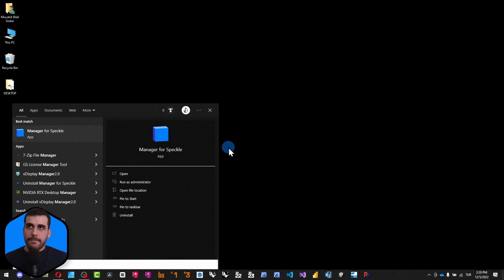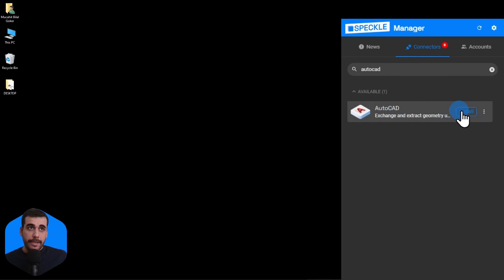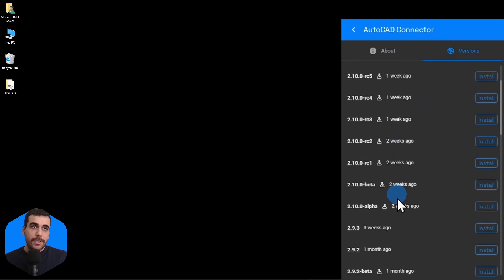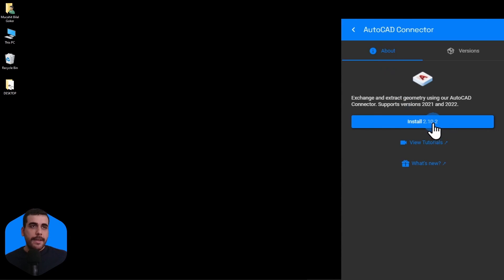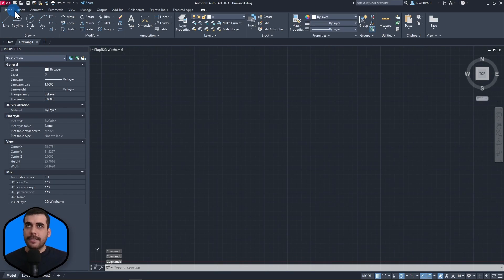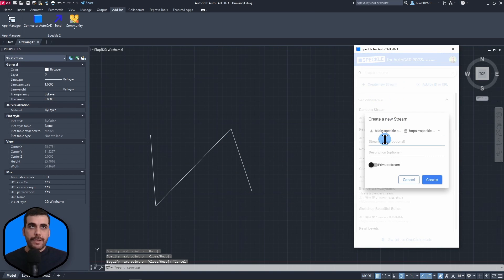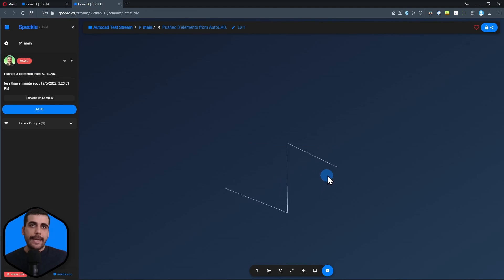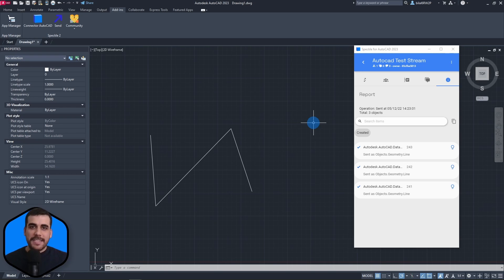Installing Autocad Connector 🔴 - Basics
🎉 In this tutorial, we will show you how to easily install the Speckle connector for Autocad via Manager. The Speckle connector allows you to send/receive models from/to Speckle, an open-source platform for 3D data.

💻 To get started, you will need to have Manager for Speckle installed on your computer. If you don't have it yet, you can download it